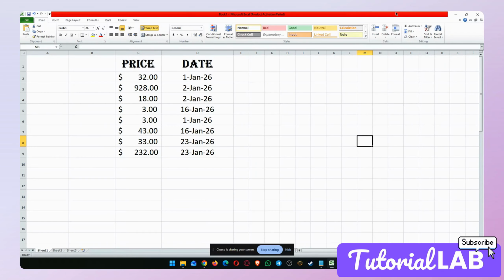How To Remove The Dollar Sign In Excel (Step By Step)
How To Remove The Dollar Sign In Excel

Hello everyone! In this video, I’ll show you exactly "How To Remove The Dollar Sign In Excel" so you can convert currency-formatted values into plain numbers and clean up your spreadsheets for better calculations.

We’ll go step by step through "remove dollar sign excel" and explain how Excel handles currency formatting behind the scenes. I’ll also walk you through how to "clear currency symbol excel," show you how to use "excel change currency to number format," and explain different methods using Format Cells, Number formatting options, and quick ribbon tools to remove the dollar sign without changing your actual data.

By the end of this tutorial, you’ll confidently know how to remove the dollar sign in Excel step by step.